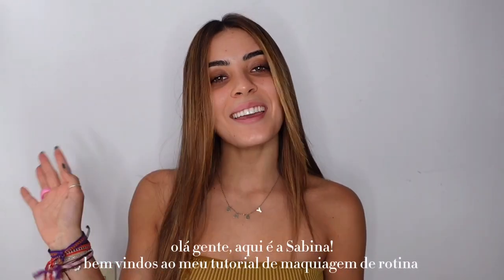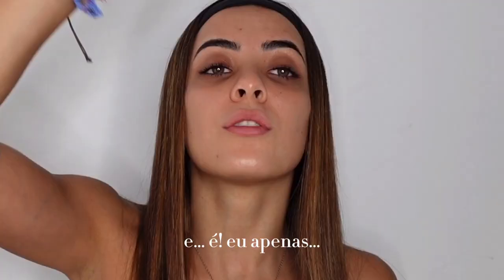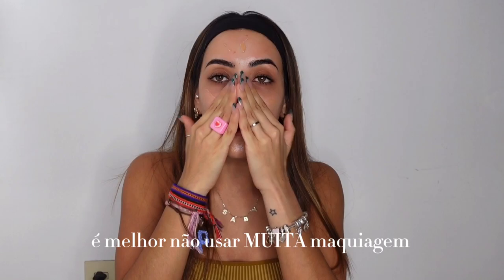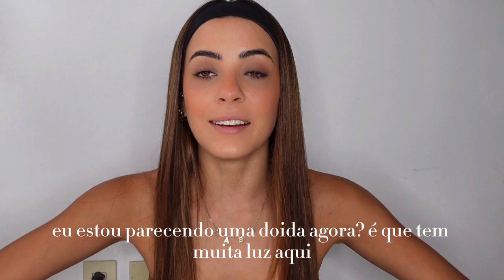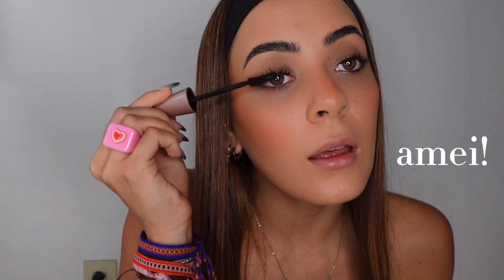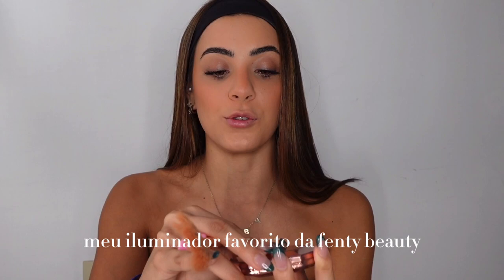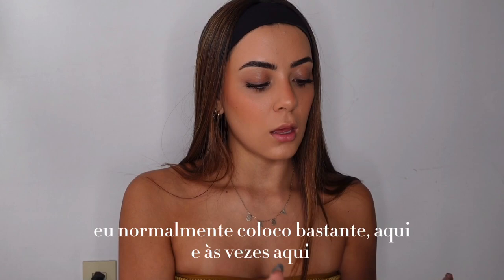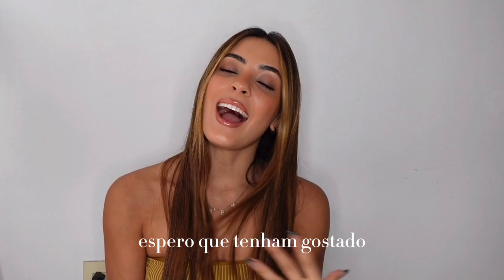Sabina Hidalgo | Makeup Routine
Inspired by Vogue "Beauty Secrets" videos, Sabina Hidalgo shares her top beauty tips.